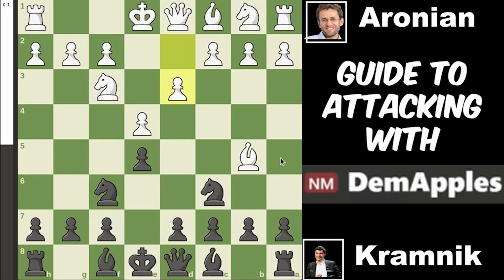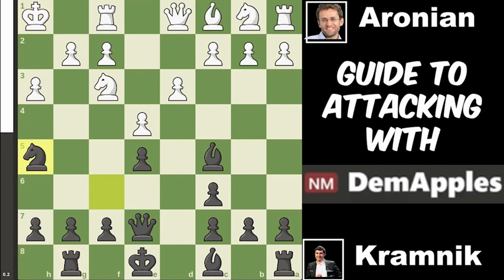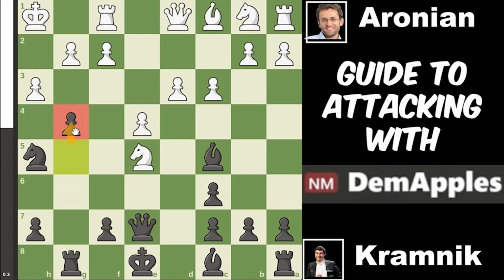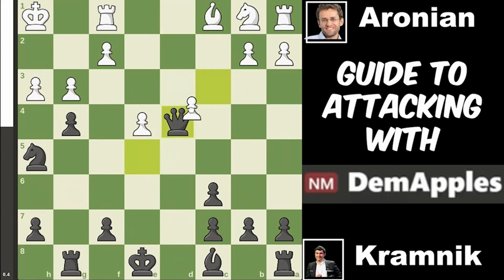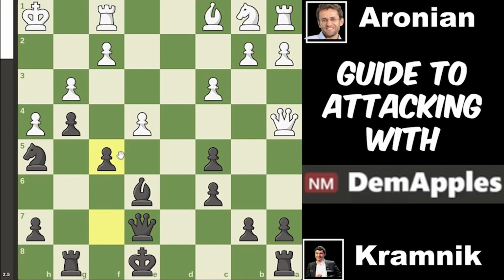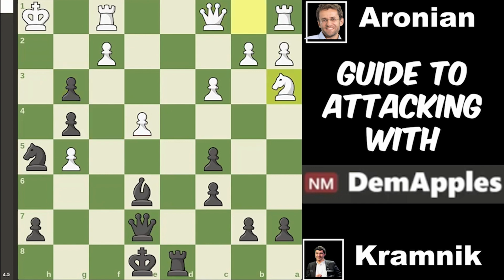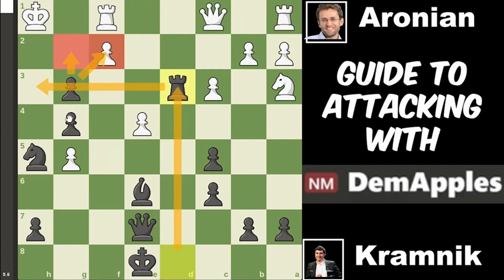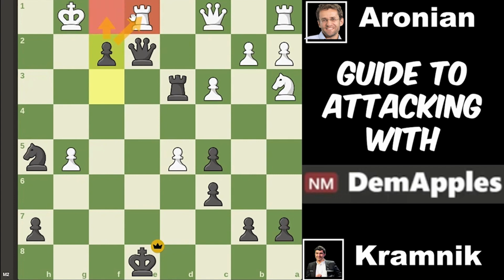GM Kramnik's Secret Attacking Strategy To Win MORE GAMES!!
What's up guys NM Demapples here back again with another video. Today we will be analyzing a game between GM Vladimir Kramnik, a world chess champion, and GM Levon Aronian to uncover how Grandmasters attack in chess! Upon learning these tricks you can use them in your own games and rapidly increase your ELO!